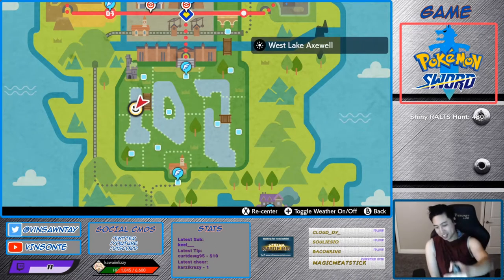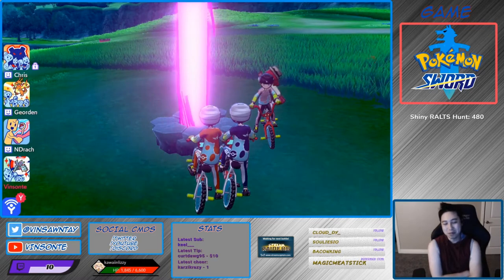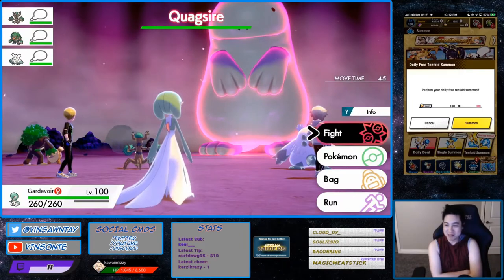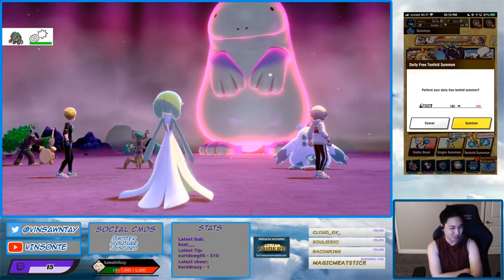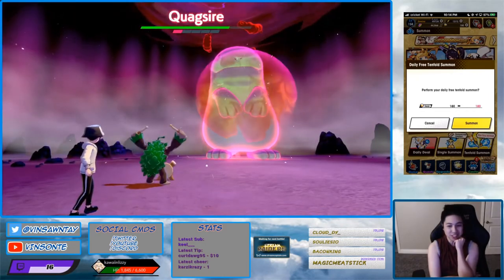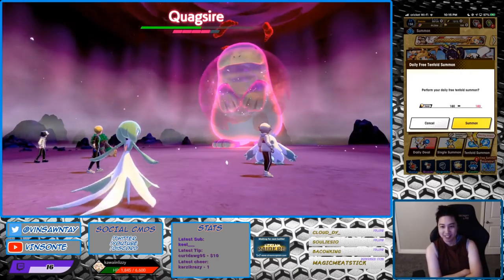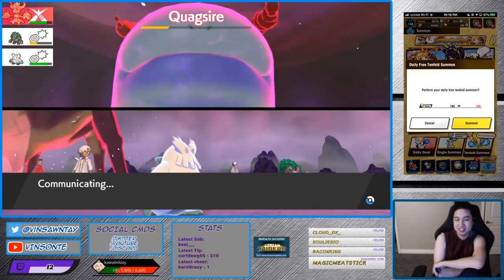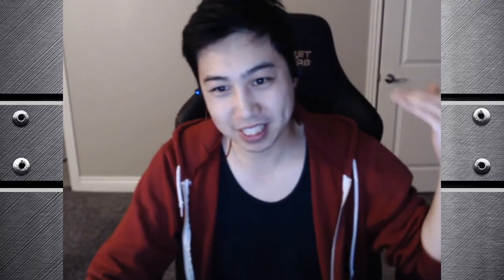Where To Get Hidden Ability UNAWARE QUAGSIRE - Pokemon Sword and Shield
OMG it's face.